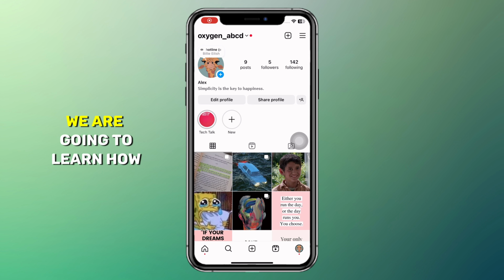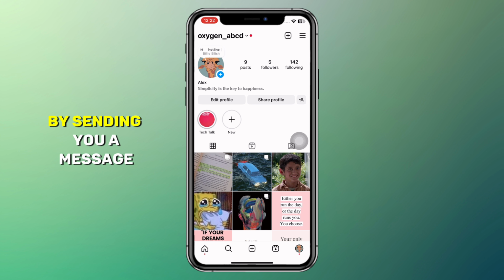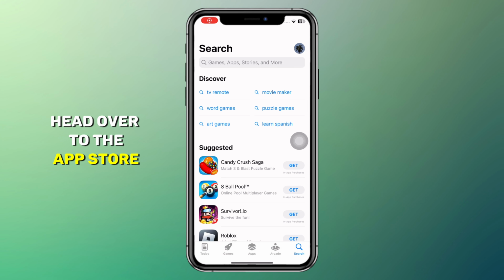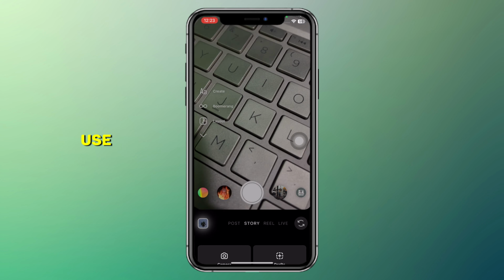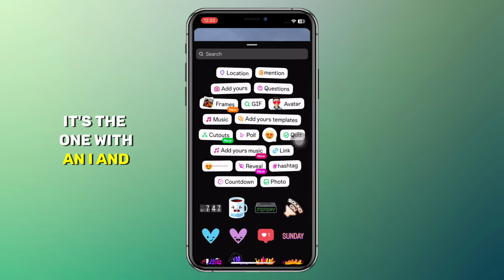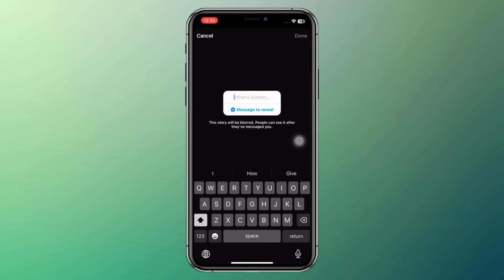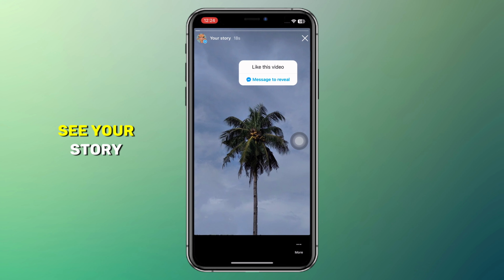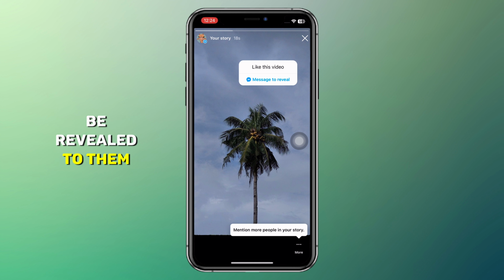How to Get Message to Reveal Sticker on Instagram Story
1. Instagram story.
2. Instagram tutorial.
3. Instagram story ideas.
4. Instagram.
5. Instagram story tips.
6. Message to reveal on Instagram.
7. Instagram stories.
8. Message to reveal feature on Instagram.